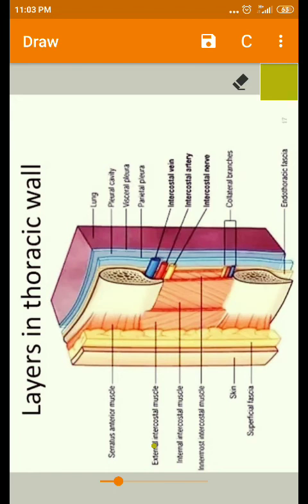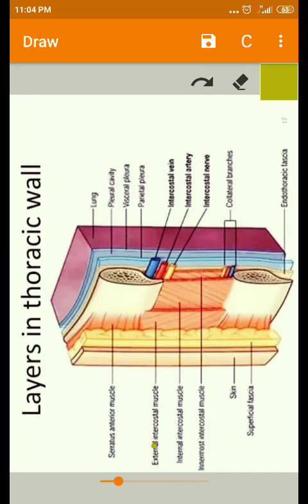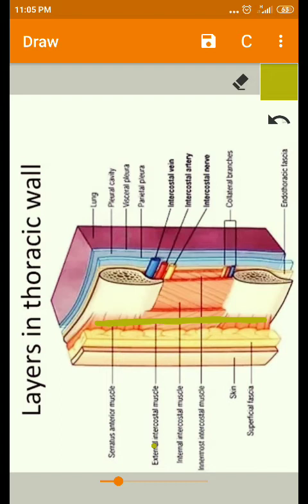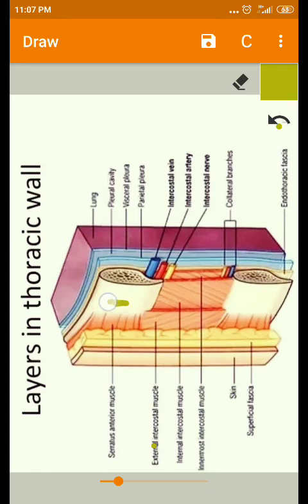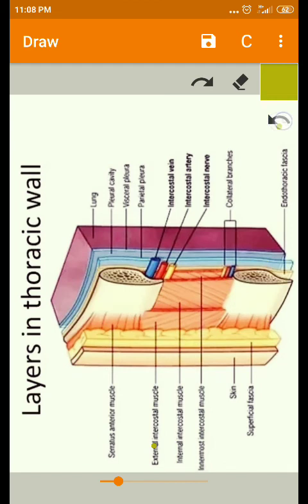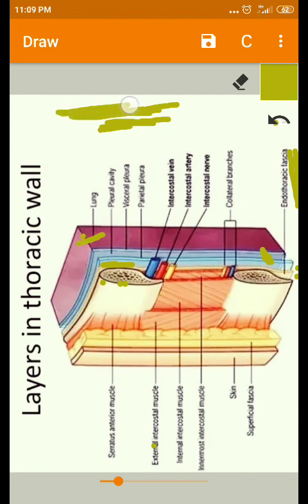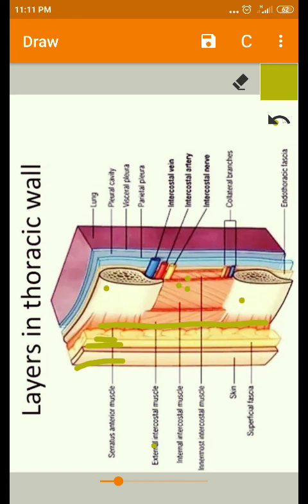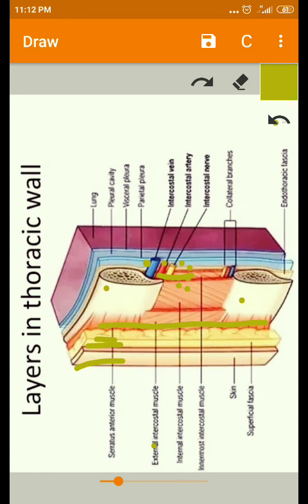Layers of Thoracic Wall Thorax